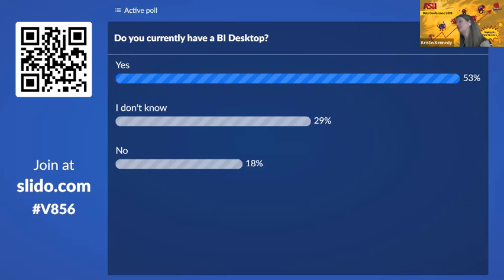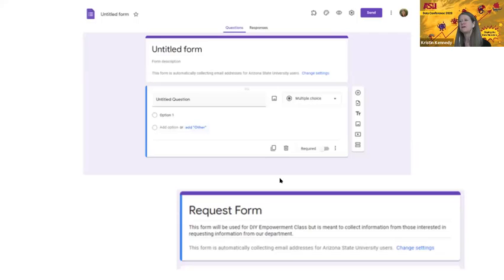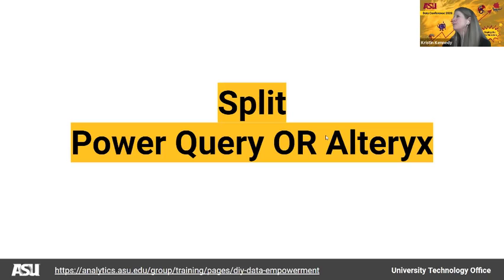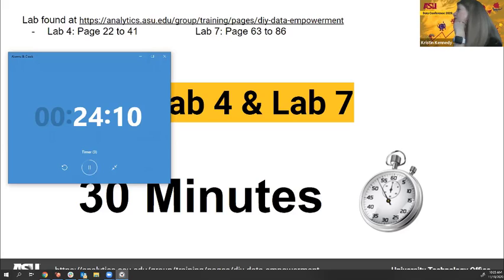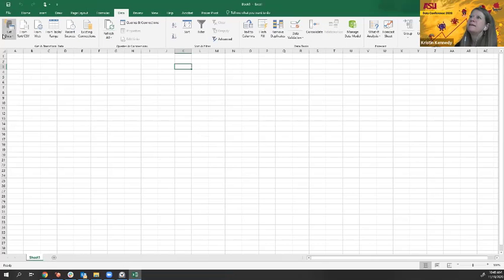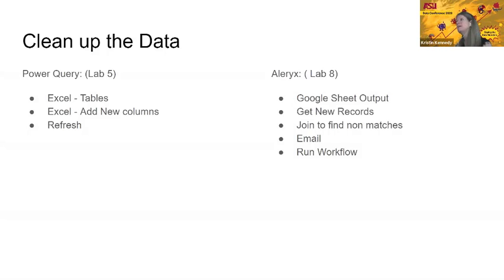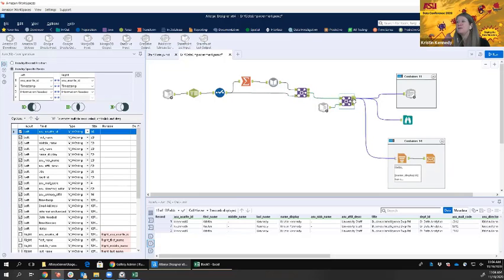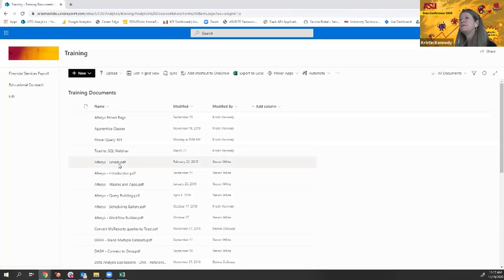Data Conference 2020: DIY Data Empowerment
Presented by: Kristin Kennedy
Have you ever had an event or a special project and wished you could have a mini-application built to help you manage things? Find out how to build your own mini-application using Google Forms and Alteryx. We will have demos and hands-on learning so you can really learn how to be fully empowered!